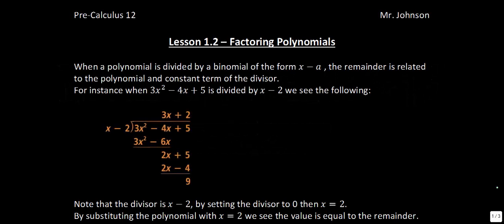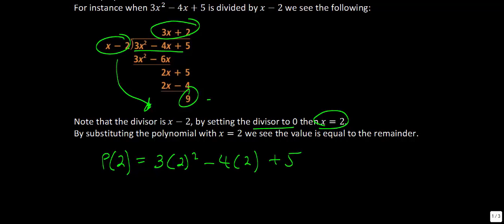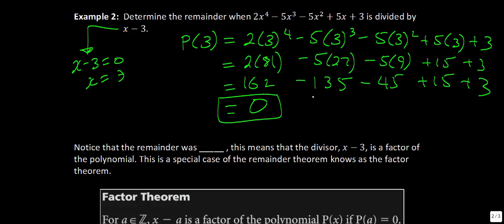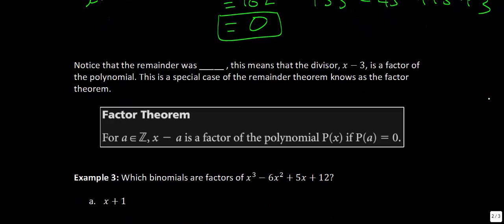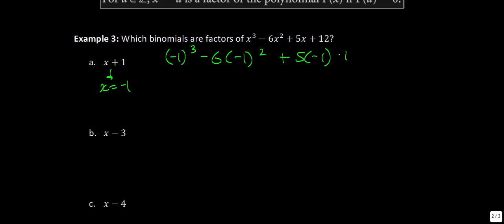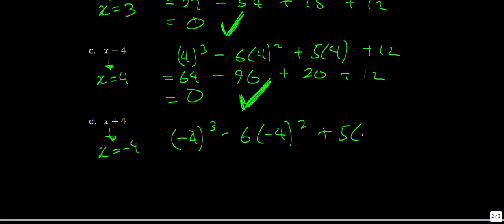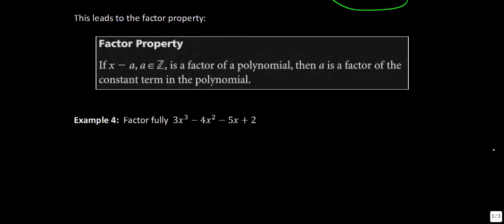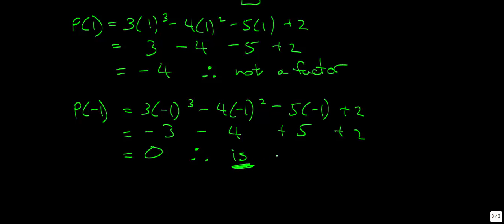Lesson 1.2 - Factoring Polynomials